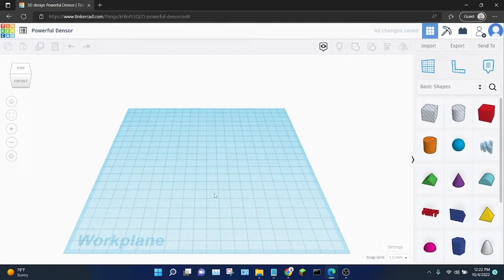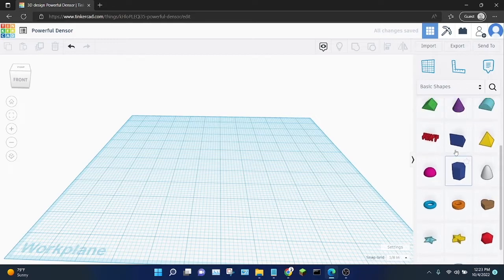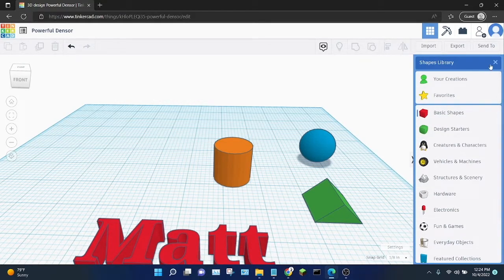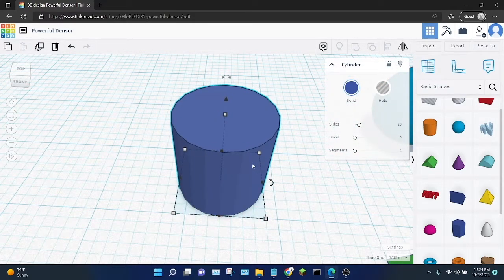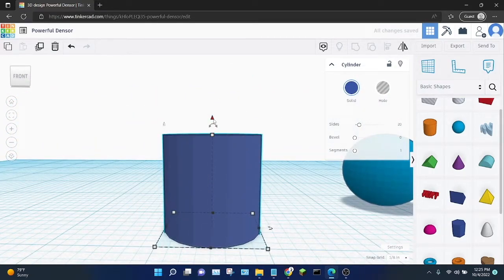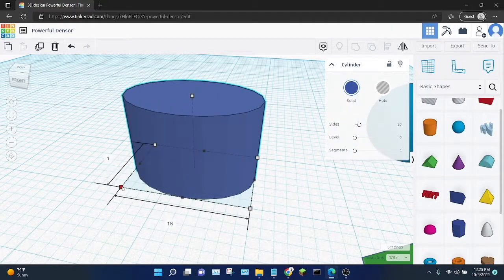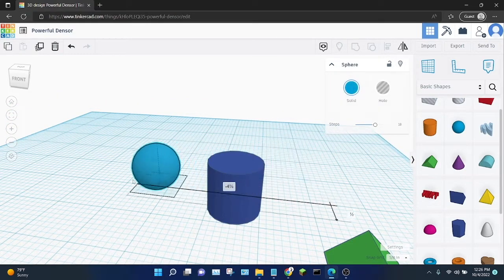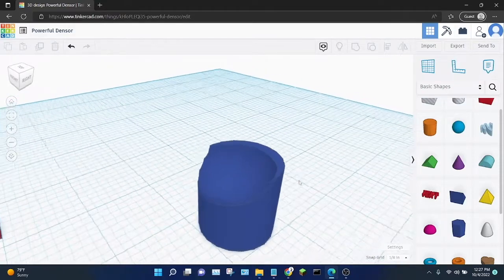Intro to CAD and Tinkercad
Matthew takes us step-by-step into the world of CAD Tinkercard! Follow along to learn more!